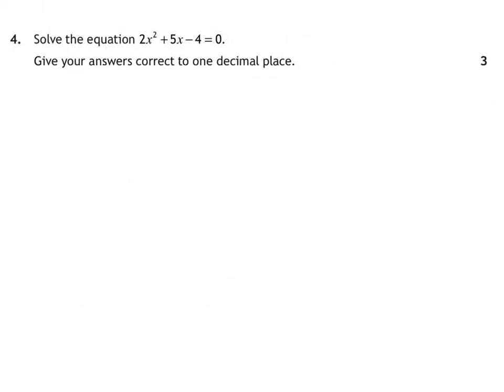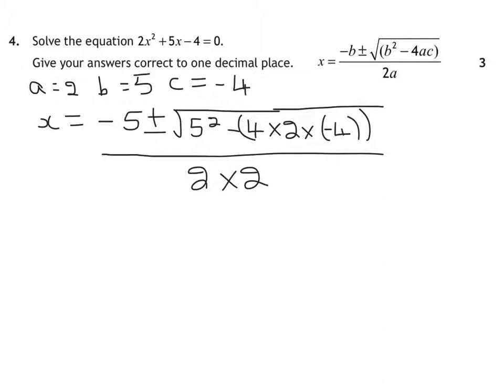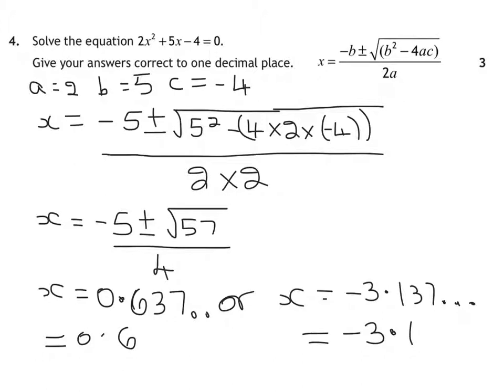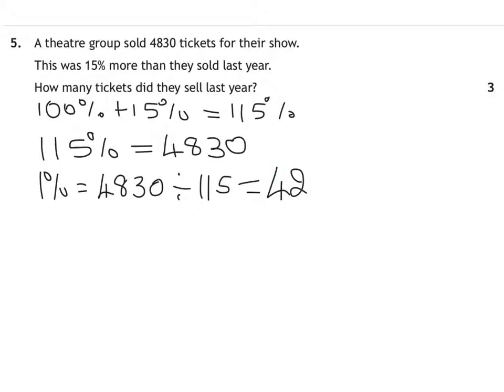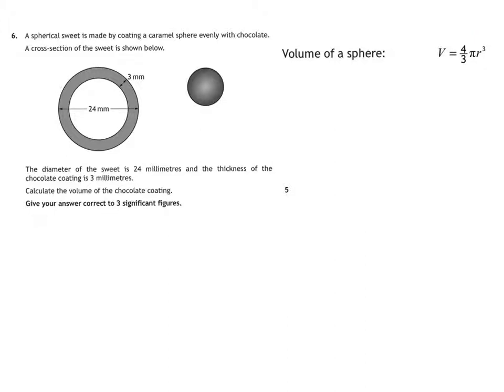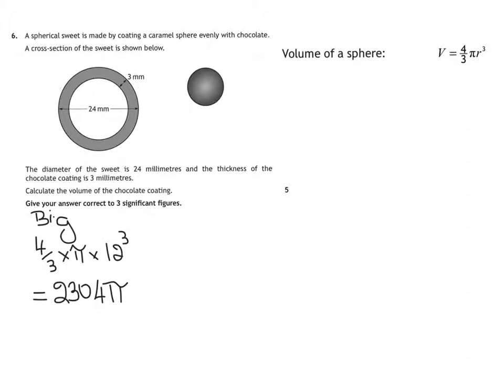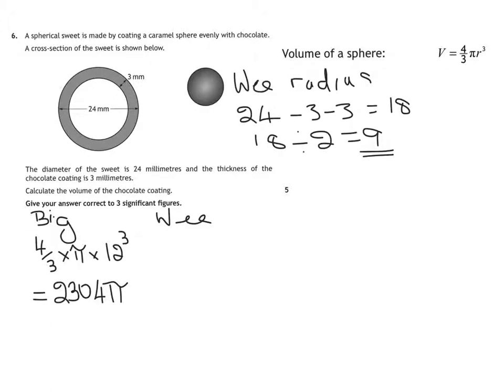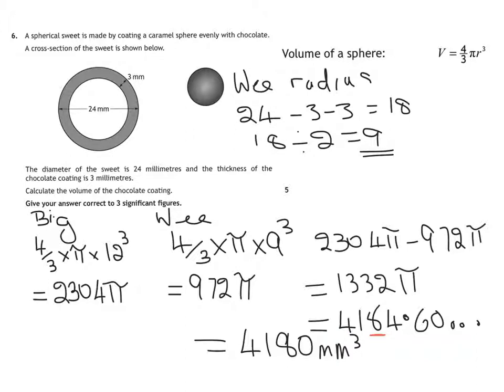2017 paper2 q4 6